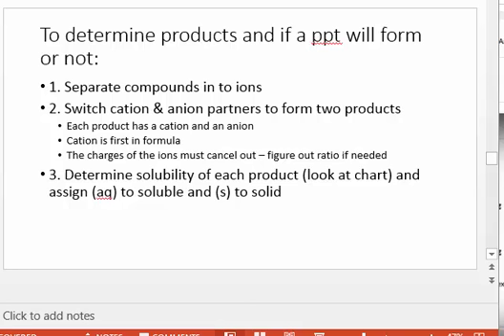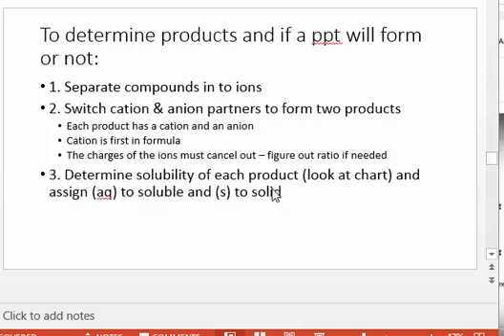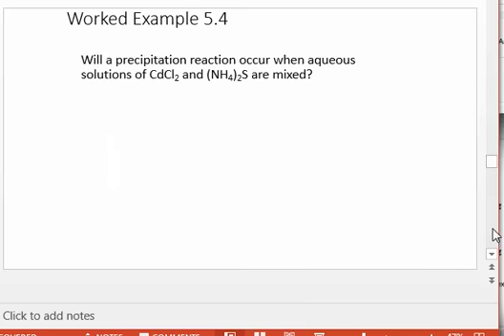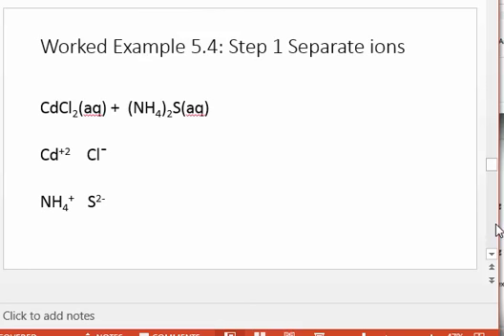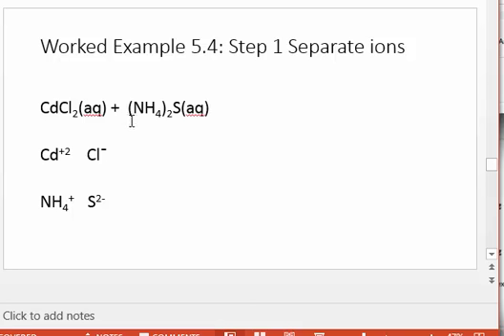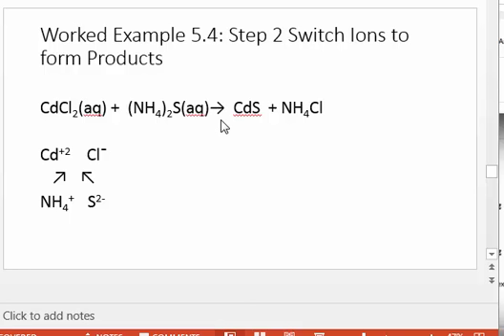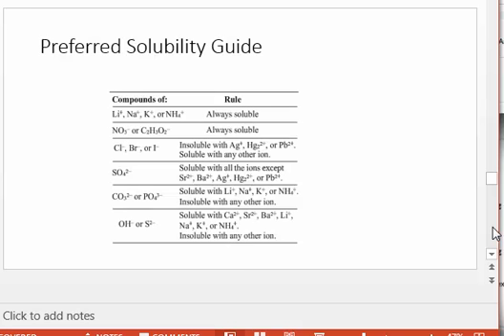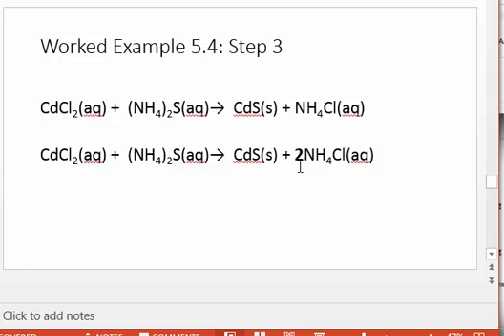CHM 151 SP18 166 Predicting Products of Precipitation Reactions